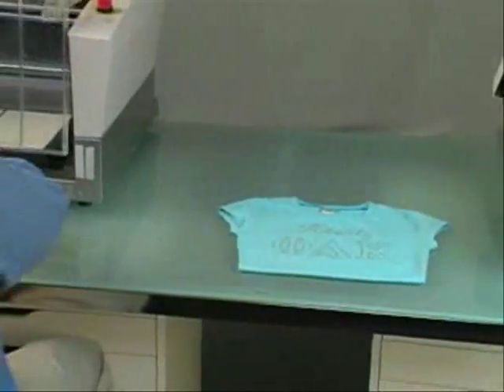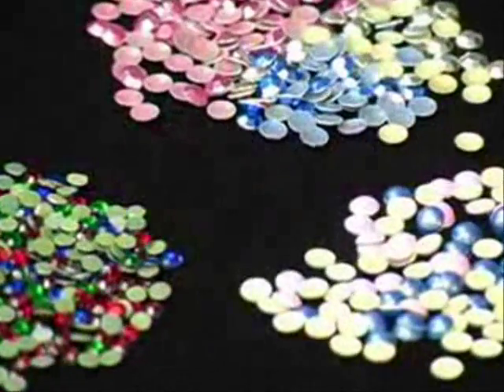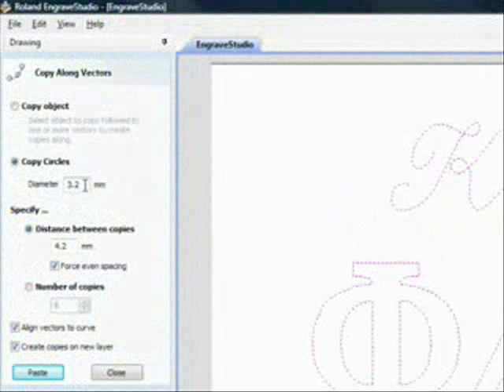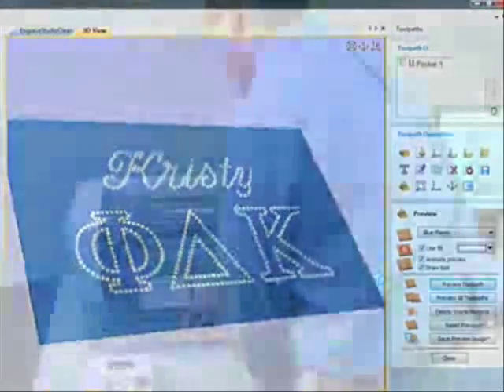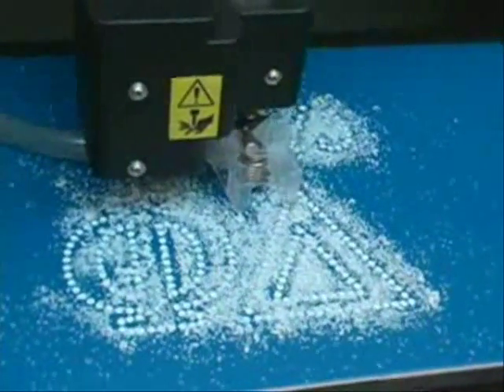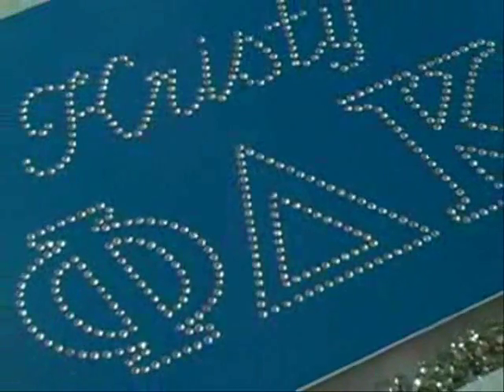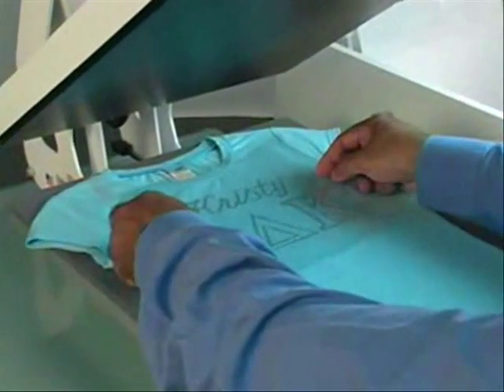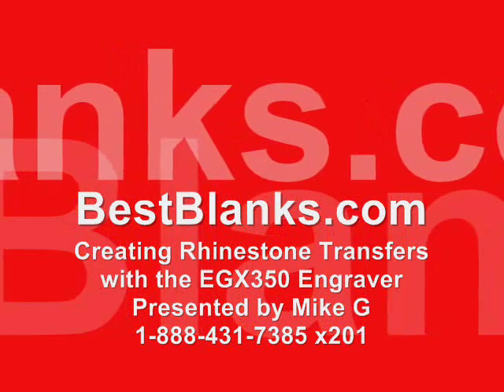How To Make Custom Rhinestone Bling Transfers-Roland EGX350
This video tutorial will show you how to make the Rhinestone Heatpress Transfers that you can apply with your heat press. It showcases the Roland EGX-350 engraver and the Engrave Studio software that comes free with the engraver.